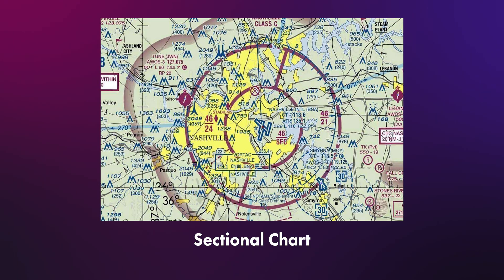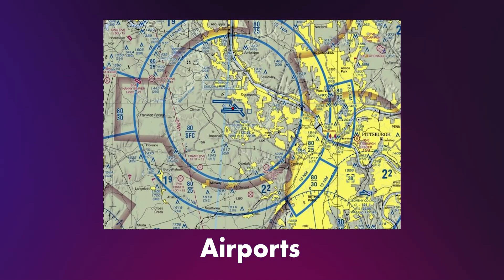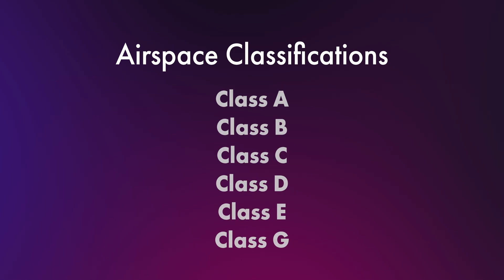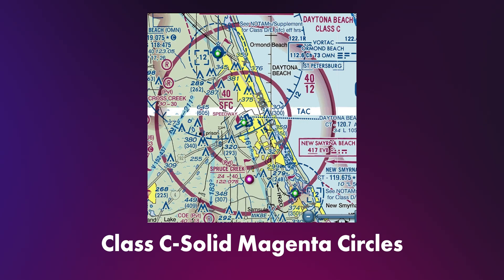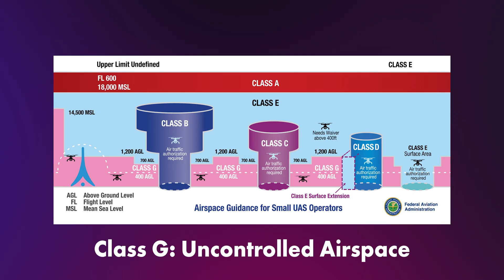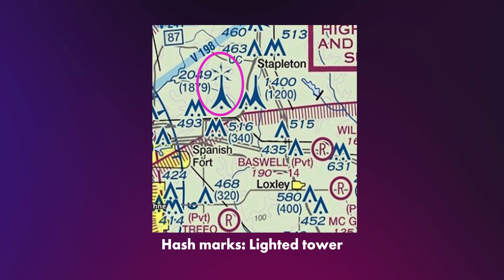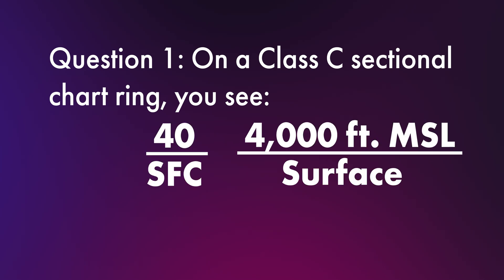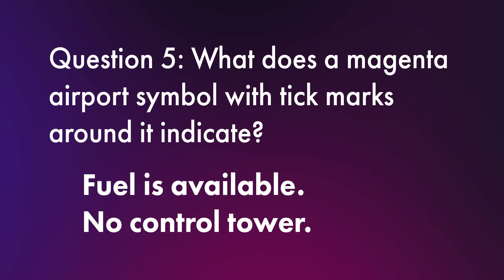How to Read Sectional Charts | FAA Part 107 Study Guide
Learn how to read sectional charts and get ready to pass your FAA Part 107 Remote Pilot Exam! 🚁✈️

In this video, we break down everything you need to know, including:

• The difference between AGL (Above Ground Level) and MSL (Mean Sea Level)
• How to read airspace classifications (Class B, C, D, and E)
• Key symbols like towers, obstacles, and airports
• Understanding Maximum Elevation Figures (MEFs)
• Tips to quickly interpret charts for your test

Whether you’re preparing for the Part 107 exam or just want to become a safer, more confident drone pilot, this guide will help you master sectional charts.

💬 Have questions? Drop them in the comments — we’d love to help!

📷 Equipment Used:
● Deity PR-2
● Smallrig Freeblazer Tripod
● Canon C70
● Canon Mount Adapter EF-EOS R 0.71x
● Canon EF 50mm f/1.8 STM Lens

Let us know what type of content you'd like us to make next!